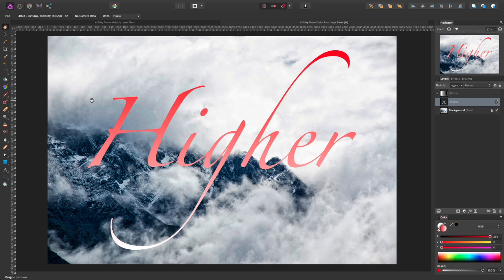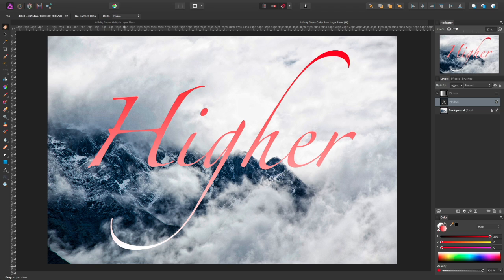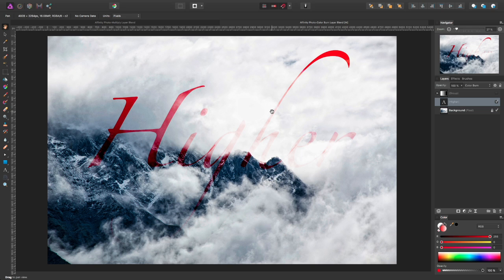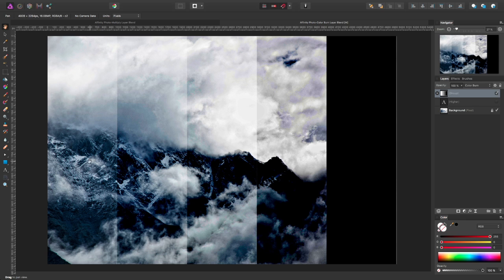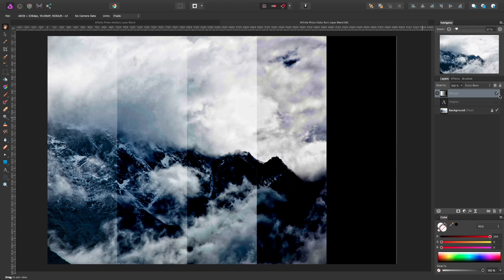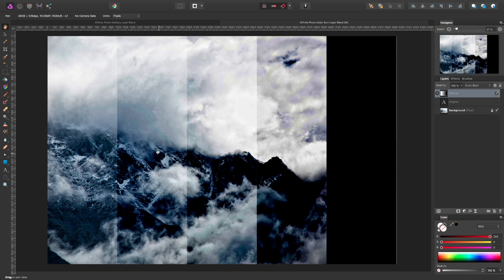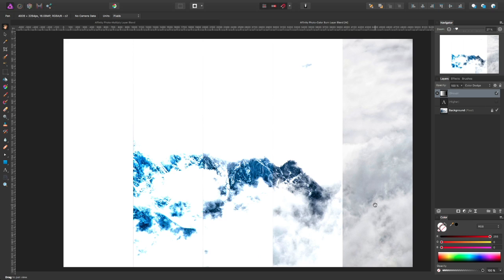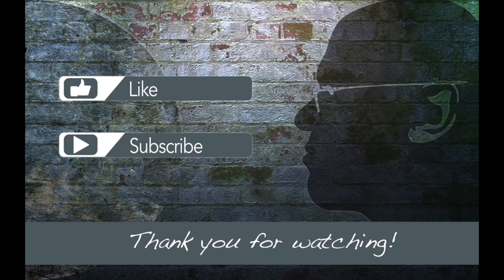Affinity Photo: Color Dodge and Color Burn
Layer blend modes are common in a number of raster and vector based applications. PhotoShop, Illustrator, Sketchbook Pro, Affinity Photo and Affinity Designer all include them. Color Dodge and Color Burn layer blend modes. They are similar to Multiply, but have some subtle differences. Watch as I briefly demonstrate how these layer blends work.